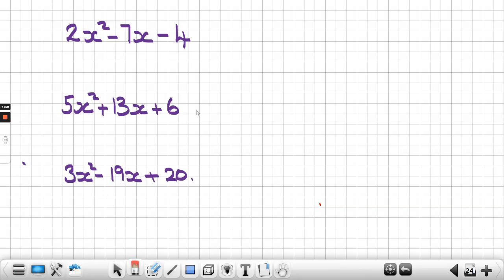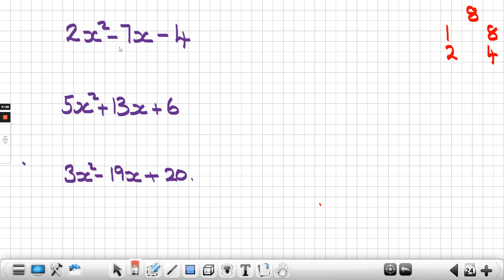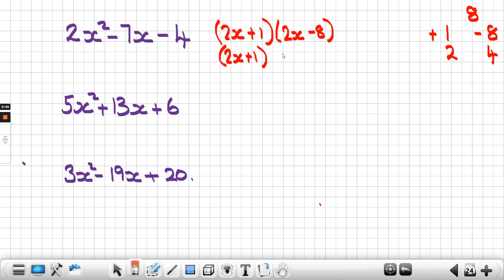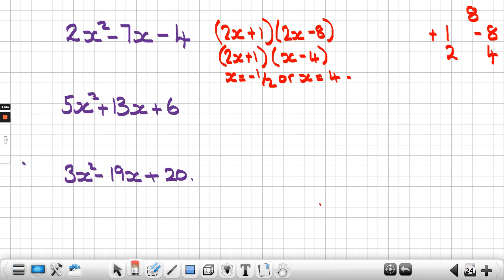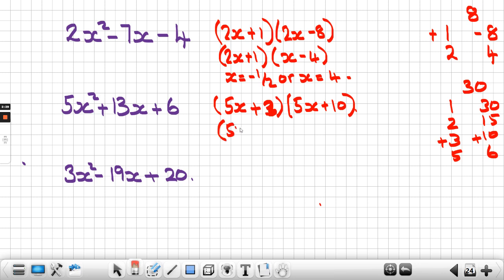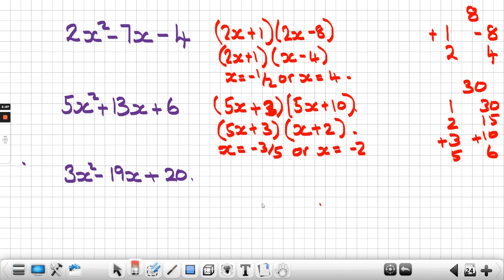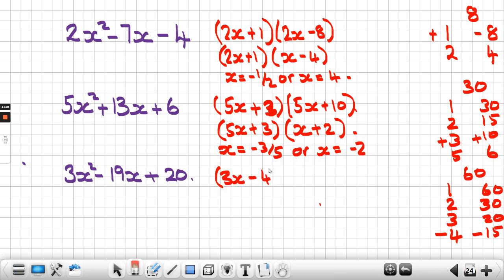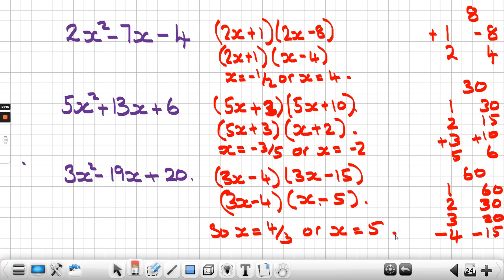Factorising Quadratics where coeff 1